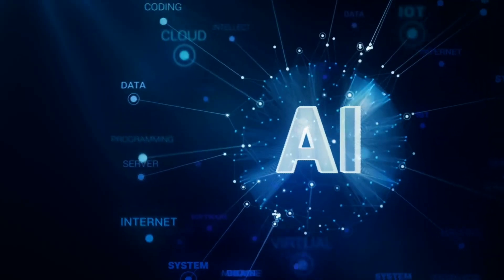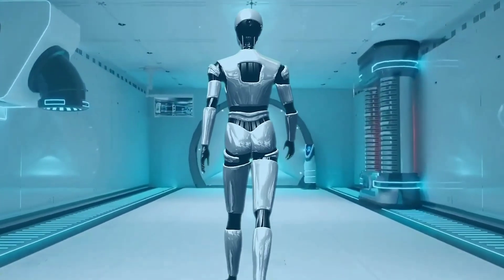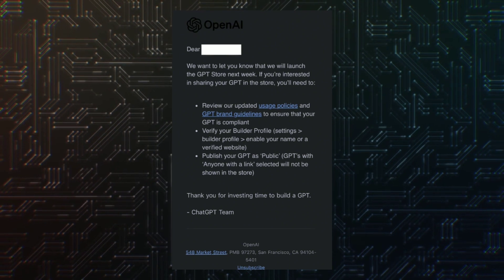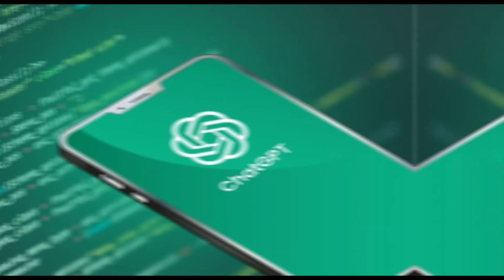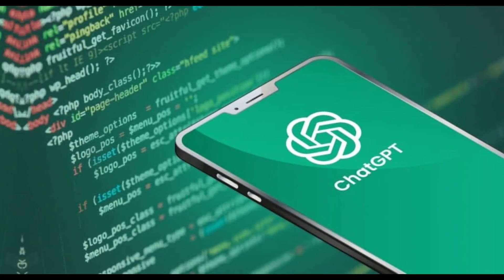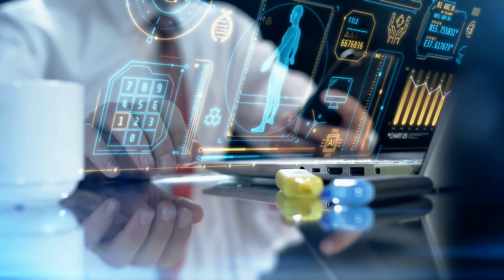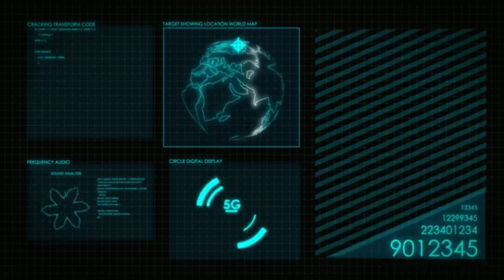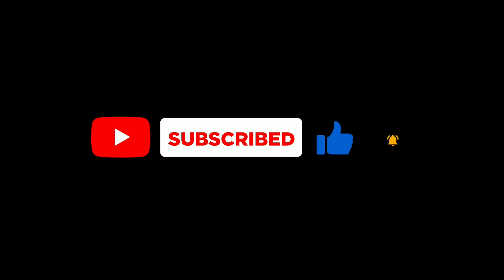OpenAI's GPT Store Launch: Exclusive Insider's Guide & Expert Tips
In this video, we're going to give you an exclusive look at the OpenAI's GPT Store launch. We'll discuss the features of the store, provide tips for getting the most out of it, and give you an insider's guide to the best ways to use the GPT Store.

If you're interested in AI and the latest developments in the field, then this video is for you! We'll discuss the features of the GPT Store, provide tips for getting the most out of it, and give you an insider's guide to the best ways to use the GPT Store. Don't miss it!